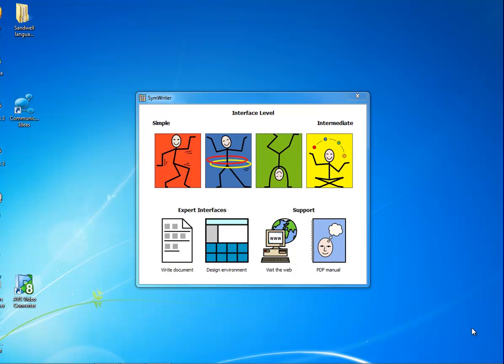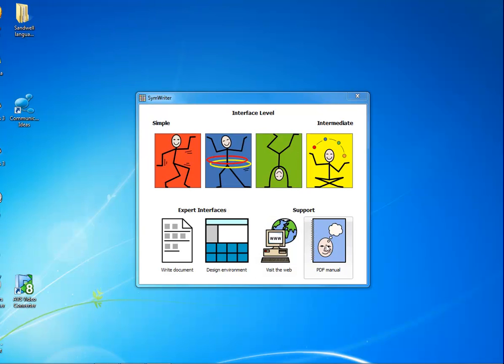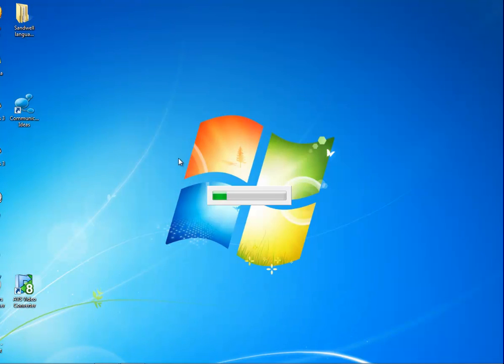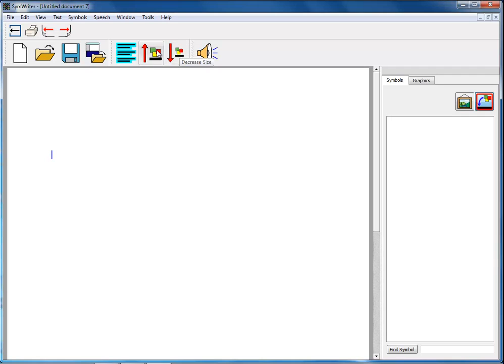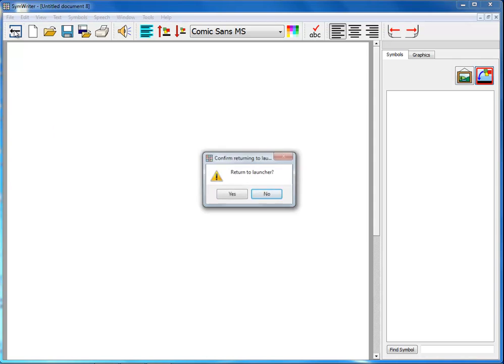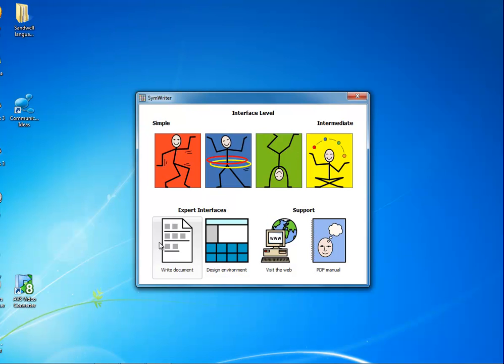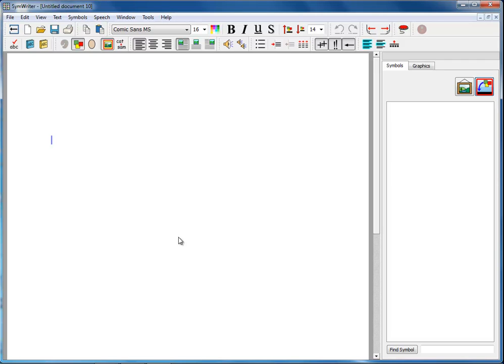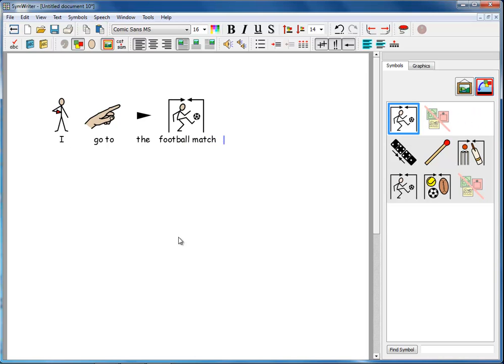SymWriter - Launcher options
A description of the various options available from the launcher screen.